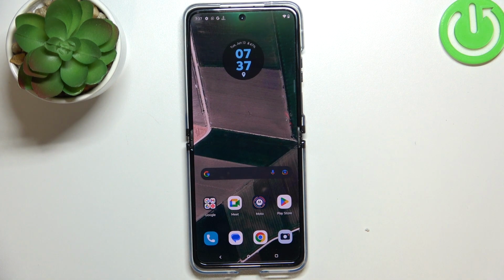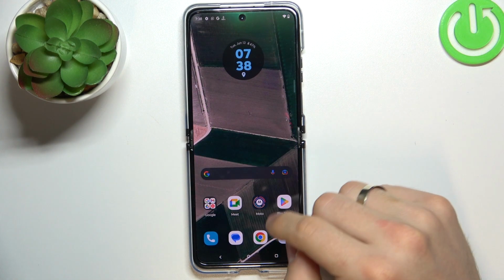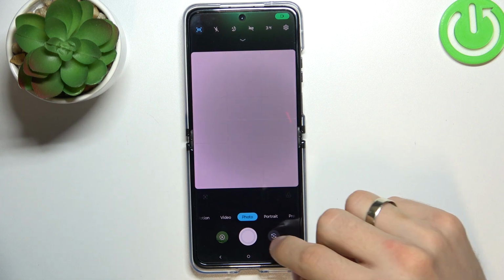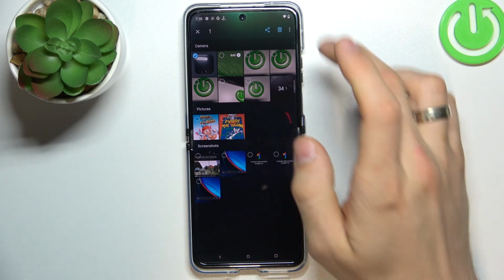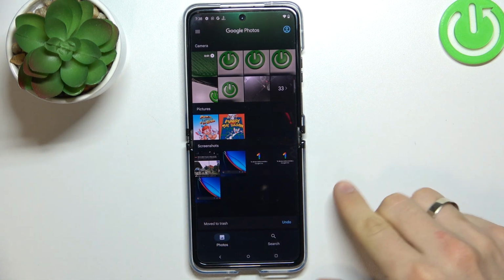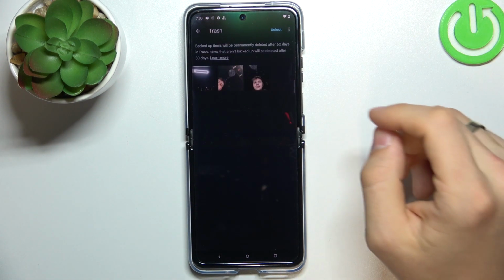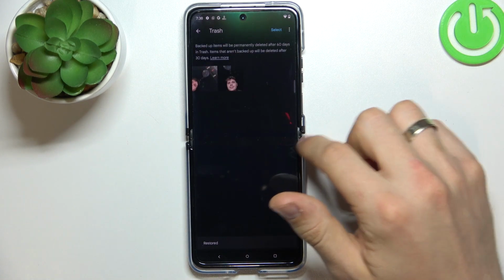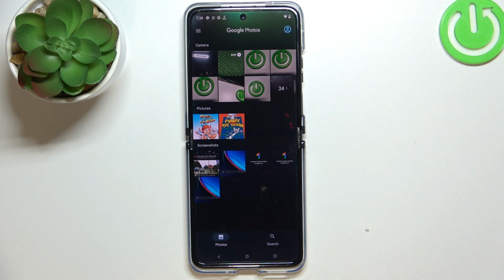How to Restore Deleted Photos and Videos from Recycle Bin on a MOTOROLA Razr 40 Ultra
Have you accidentally deleted important pictures or videos on your MOTOROLA Razr 40 Ultra? Don't panic! In this YouTube video, we'll guide you through the process of recovering deleted media files from the Trash Bin on your device. The Trash Bin acts as a safety net, temporarily storing deleted items before they are permanently erased. Join us as we explore the device's storage settings and demonstrate the steps to access and restore deleted pictures and videos from the Trash Bin. Watch this video now and reclaim those cherished moments!

How to recover pictures from a trash bin on a MOTOROLA Razr 40 Ultra? How to recover deleted media files on a MOTOROLA Razr 40 Ultra? How to return images and videos from the trash bin on a MOTOROLA Razr 40 Ultra?